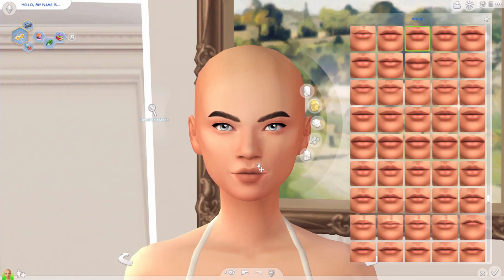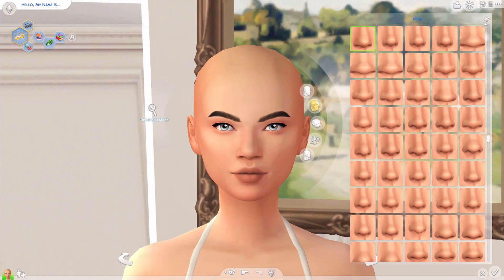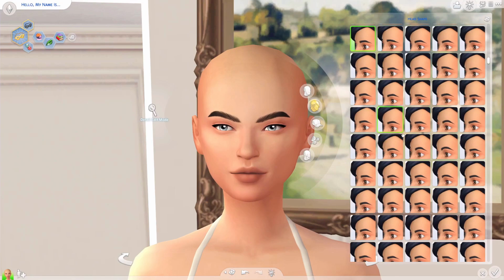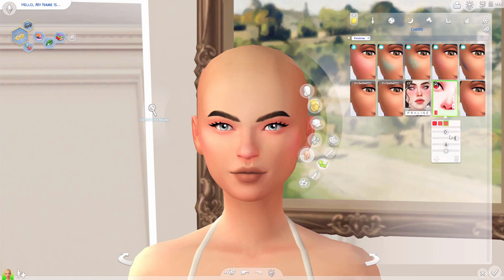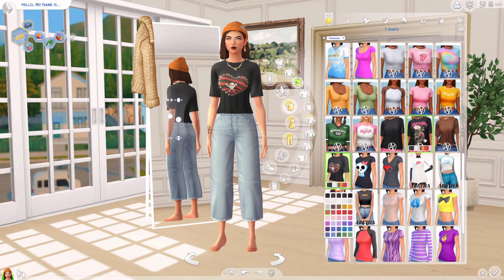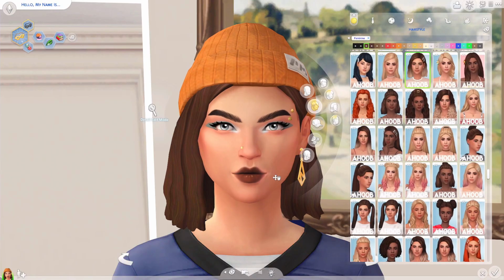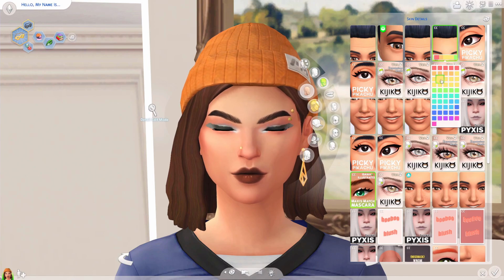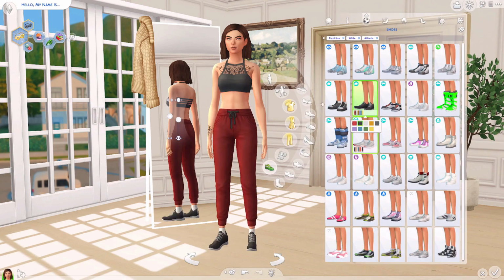Create-A-Sim With Me! Cora Petrovitch | CC Linked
I don't usually do CAS videos, but I've been in the mood to do more CAS lately and I thought this would be fun! Let me know if you like it and have any ideas for character types you  might like me to create in CAS. I hope you enjoyed Cora's story and background.